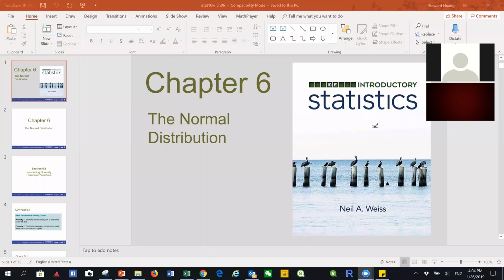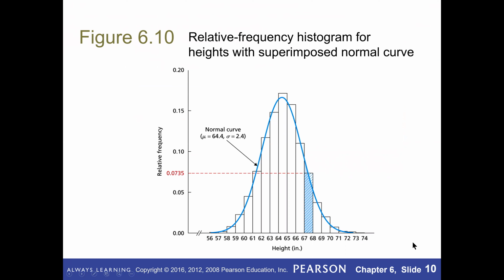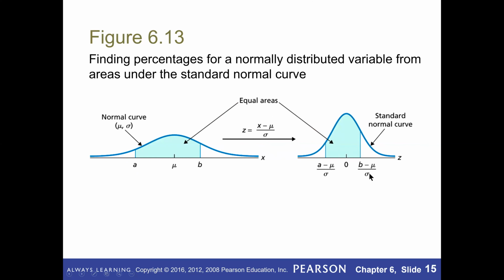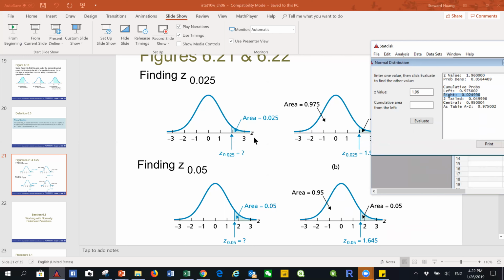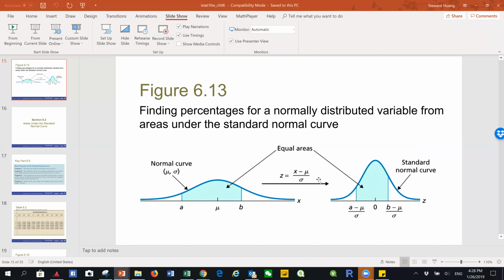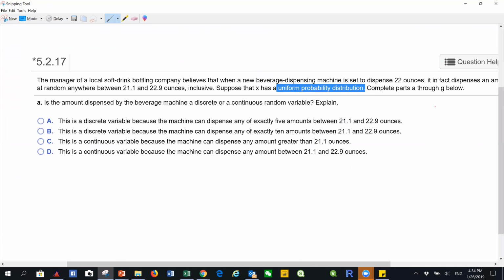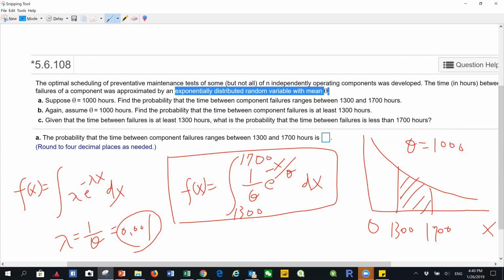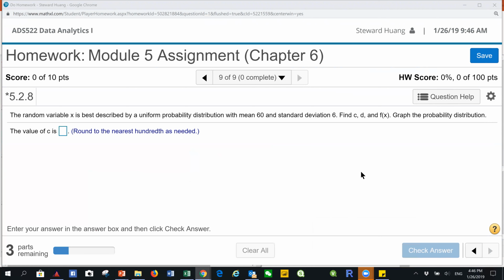ADS 522Z2 Module 5 Lecture recording